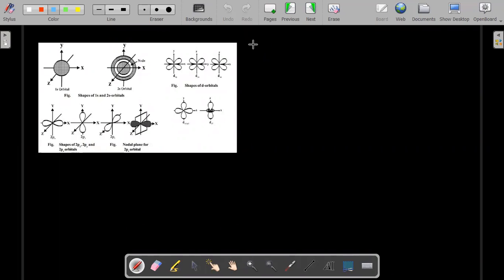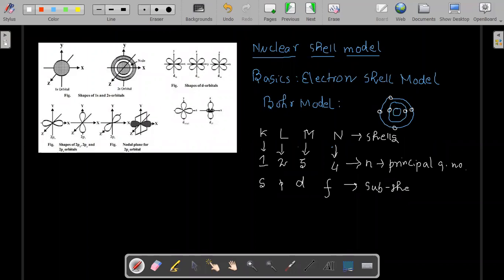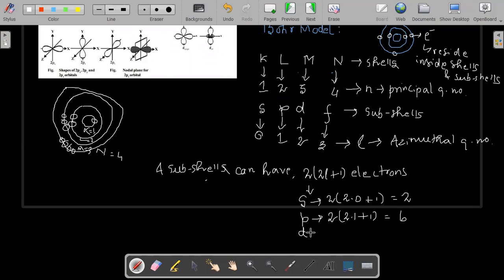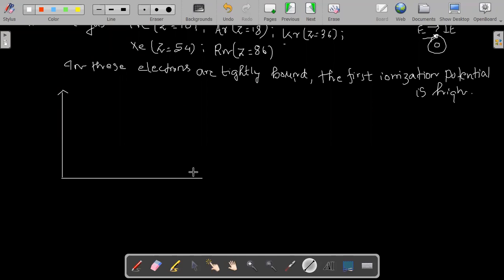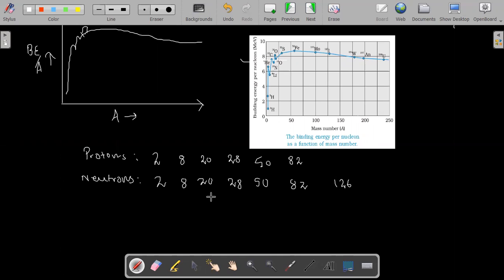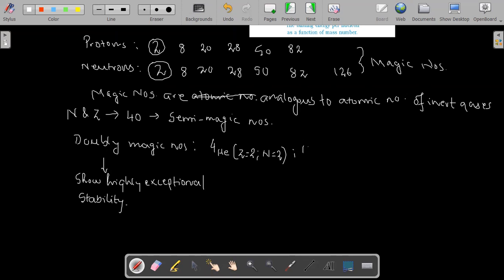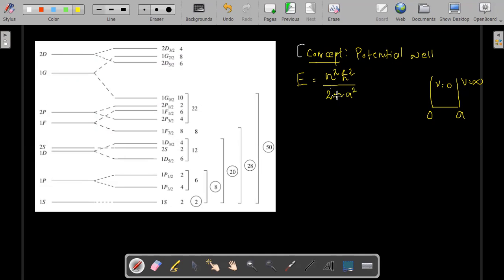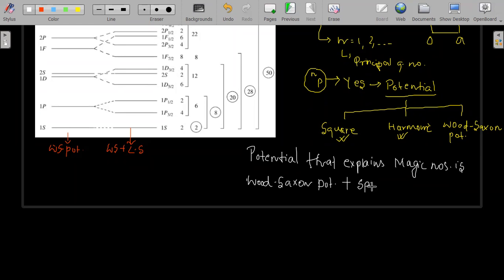Electron & Nuclear Shell model comparison | Basics